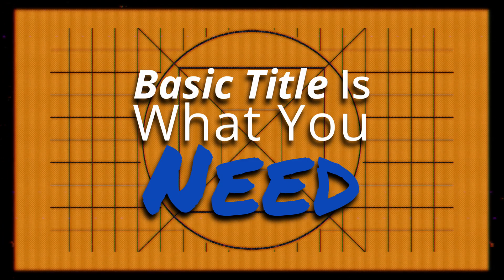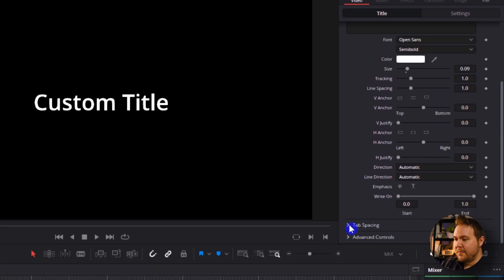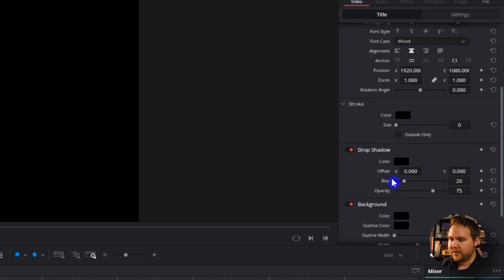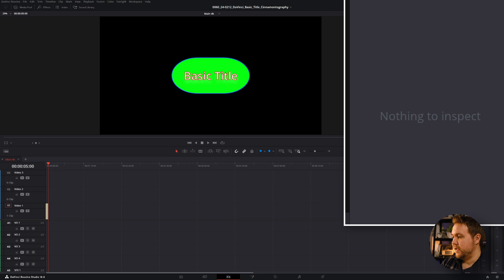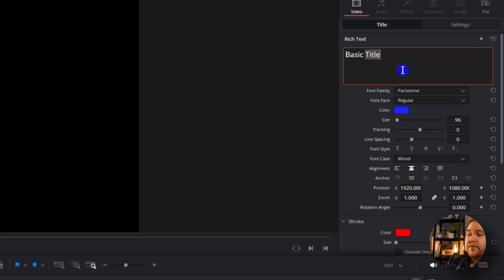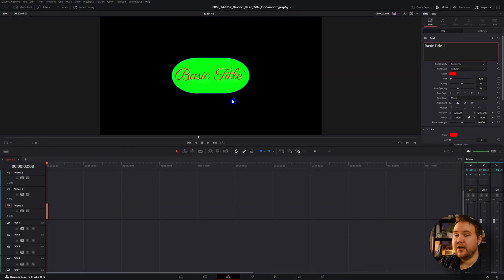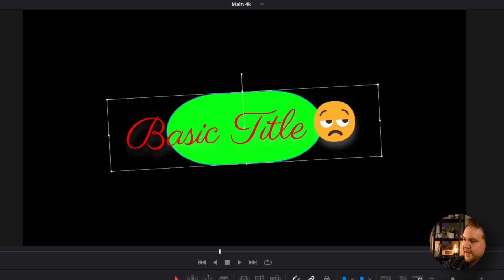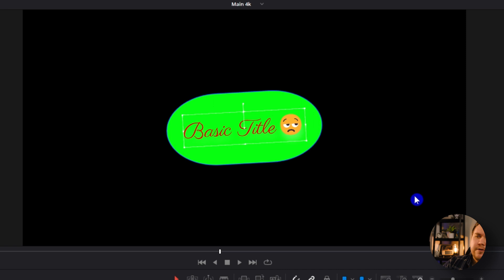HIDDEN Davinci Resolve Text Effects To Save You HOURS of LOOKING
Unlock the full potential of your video editing with our deep dive into the hidden features of DaVinci Resolve's Basic Title tool! Whether you're a beginner or an experienced editor, this tutorial will unveil tips and tricks that will elevate your game to the next level.

In this video, we'll explore the lesser-known features of DaVinci Resolve's Basic Title tool, offering you step-by-step instructions to enhance your video projects. Discover custom fonts on separate words to snapping and MORE,  making your content stand out from the crowd.

Don't miss out on mastering these hidden features to make your titles pop and your videos stand out!